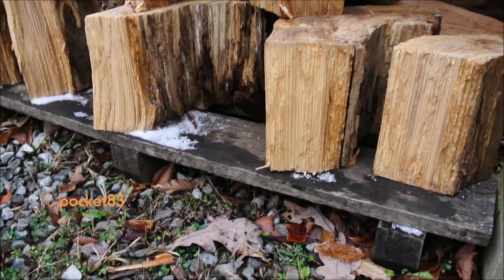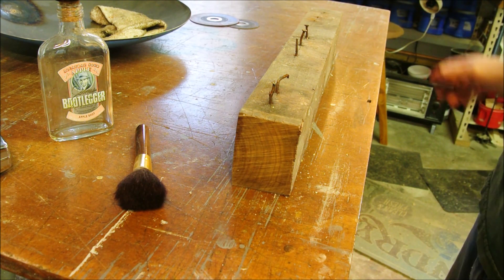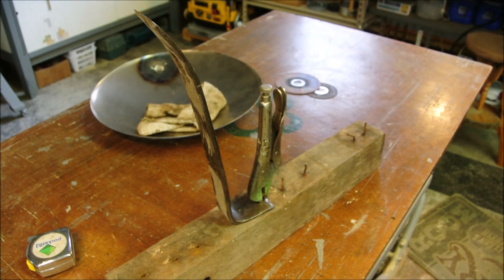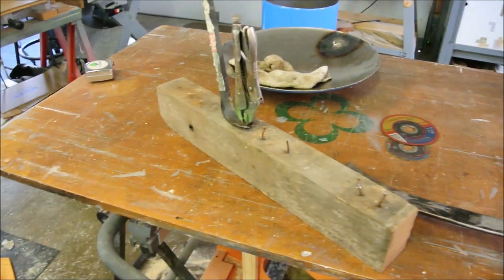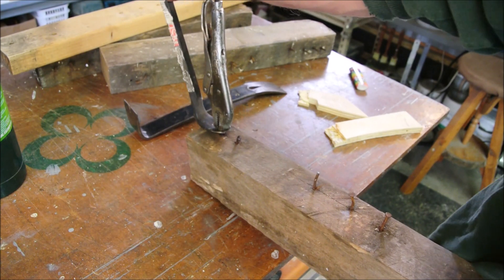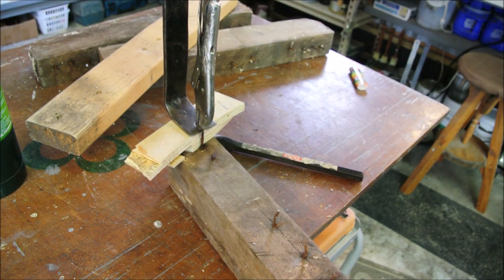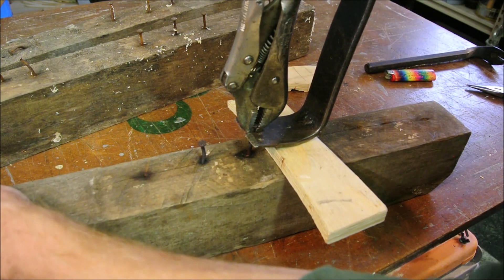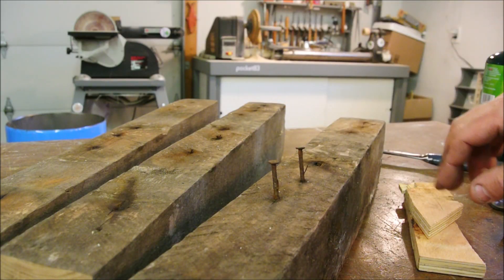Removing stuck nails with a propane torch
A common trick used by machinists is to use heat to alter sizes slightly for really tight-tolerance fits, like when pressing in a bearing. A cold bearing will press in with slightly less resistance. Another trick is the case of loosening a nut that's stuck on a bolt by using a torch; the heat will eventually 'break the crust,' and get the nut to start turning. The punchline here is this: heat causes metal to expand. The corollary to this fact is that the removal of heat causes a corresponding contraction. But the measurable amount of this change is still not as dramatic as you might think.

Two things to consider about heat: 1) it is nothing more than atomic/molecular motion, and 2) heat likes to dissipate in, along, or through the easiest possible path. This process of heat moving away from its source is called diffusion, and it works in precisely the same way that an apple pie scented candle will slowly fill a room with its scent. Back to the first point- warm atoms move faster than cold ones do, so think of a warm object as a room with a fan, where the candle's aroma will spread much faster.

Aside from some obvious crystallizations, there is no real difference between a solid, liquid, or a gas from the atomic perspective. Those are labels that we apply up here, where atomic density seems to manifest as a 'hard' property in our physical world. Down there, it's all just a boiling stew, where there are some occasional lumpy arrangements. I'm drifting off. Look up 'amorphous solid' if you want to tumble down that rabbit-hole.

The easiest way to see or measure the expansion and contraction cycle on a material is to find an example of that material in a long size. For example, with a nail that's only 3” long, even if its metal were to expand 5% with heat (which is not realistic), it would still only grow a little over 1/8”. But with an I-beam that's 30' long, that same percentage of growth would be around 1.5 feet. Thankfully (in reality), thermal expansions are very, very small numbers in most cases. Nevertheless, it can have a serious collective affect on long lines of a substance, and so it's a pretty big consideration for engineers. A great example is with train-tracks: they can turn to spaghetti if they are not allowed to flex correctly. Ok, back on track: in the case of the nail being heated, it grows just a little bit. Once the head is bright red, the nail is 'full' of heat at the top, and so the heat will naturally try next to diffuse down through the rest of the nail. As it does, it causes just enough of an expansion to break loose the 'stuckness' of its rusty surface from the wooden substrate as it goes. The wood has less of an ability to allow heat to diffuse than metal, so it's more of an insulator. This 'thermal conductivity' gets our nail to grow without losing all of that heat to the wood; the heat moves quickly through one substance, but not so with another. Interesting discussion topic for another place: the strange relationship of density to types of conduction. From bridge rivets to proteins—with any structure—our physical world is geometry at work.

Once, while working for a roofing/siding outfit, we had this recurring problem with a stubborn condo-association. Come to the sidewalk of this memory with me, but do not step on the grass. That chemical smell is the opportunity cost of enjoying a green carpet free of those pernicious yellow spots. Personally, I like dandelions. They have such a pleasant smell, and the pollinators love them. Ahh, my antithesis! Weeds? Ha. Morons! That's verdant variety! The elusive pursuit—the illusion of perfection—is for idiots, especially when it's at cost to the peace. Or to sanity, I'll argue. Their lifestyle was laughable to me; they conscript themselves to frivolous constraints in some vain attempt to procure order for their little world. And under the added strains of their ever-increasing preoccupation with pettiness, amidst yappy little purse-dogs, lollipop figured shrubbery, and garbage cans placed only in their spacial and temporal designations, their fantasy would not support seams in aluminum fascia.

And so it was, that despite my boss's emphatic explanations of thermal expansion to the management of their white-haired commune, they would continue to have us install the 20' rake fascias. And with each yearly cycle, as the trim nails remained fixed in place, the aluminum expanded back and forth +/- nearly one-half an inch, until each nail had worked a groove. And so the fascias would tend to fall around the winter holidays, onto snow-blanketed yards normally free of footprints. And that's precisely when they could be re-installed by my slovenous bunch of compatriots: work-trucks, ladders, saws, drills, horses, cords. Muddy boots and all. Chew-spit in the snow. Cyclical. Seasonal. And perfect. It's a type of restoration, with an age-old tendency. Maybe we can't have order, but at least there's always gonna be balance. Music of the spheres.